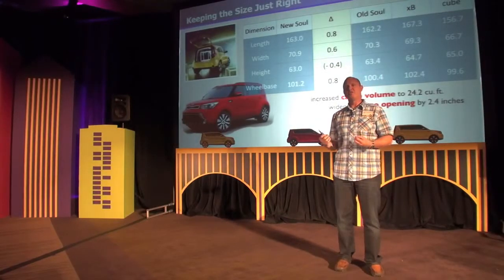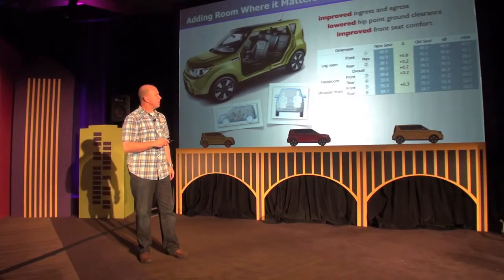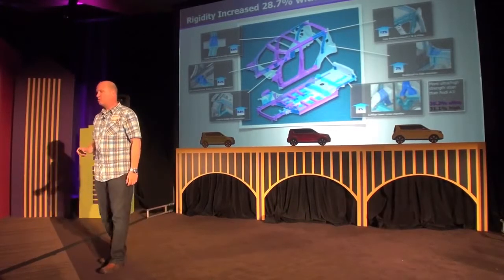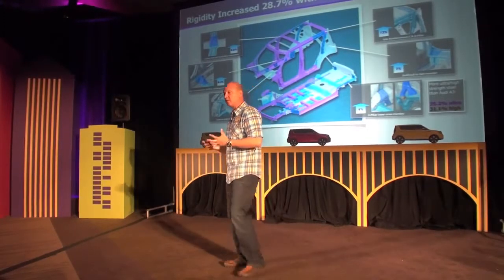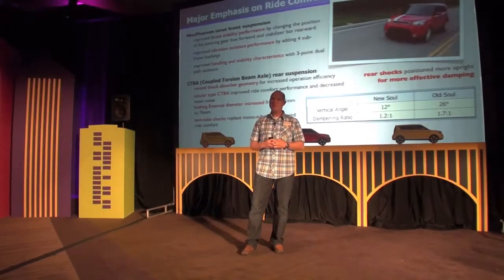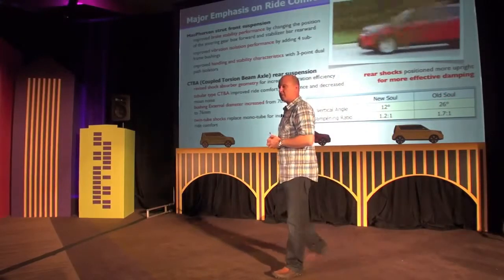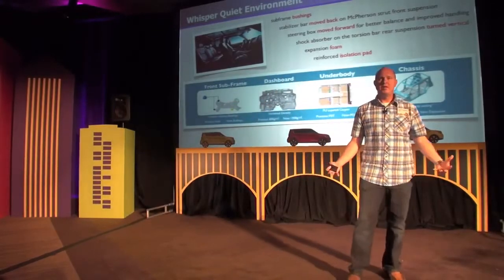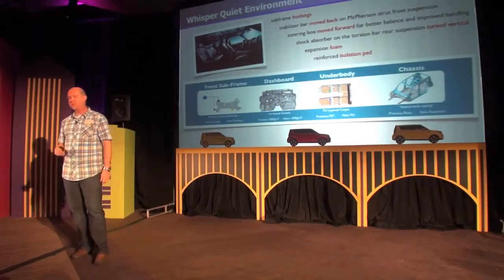2014 Kia Soul What's new for 2014